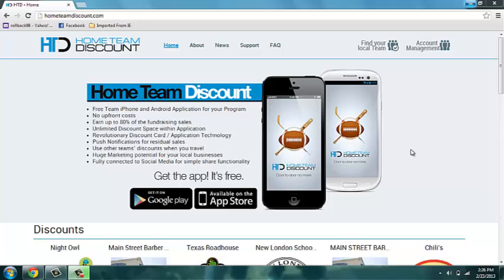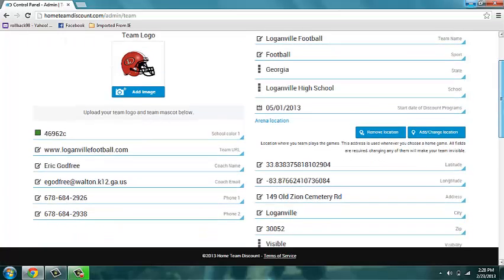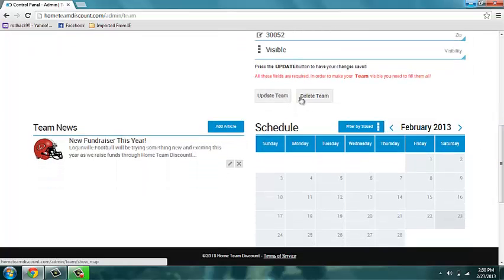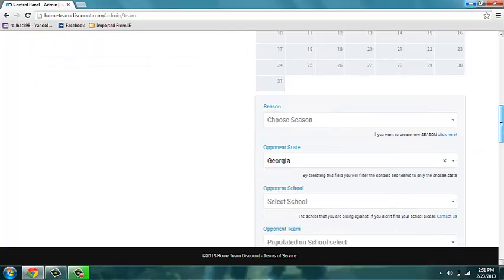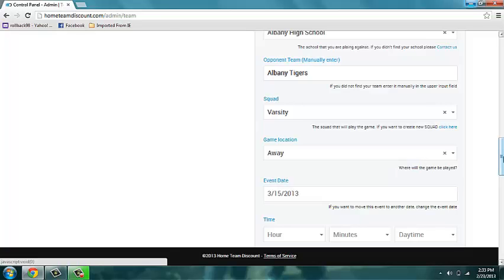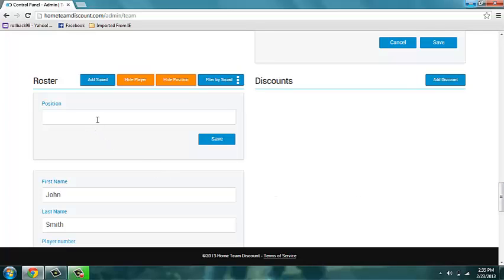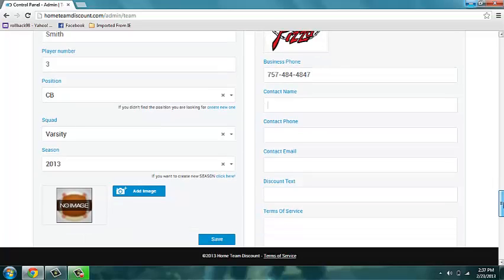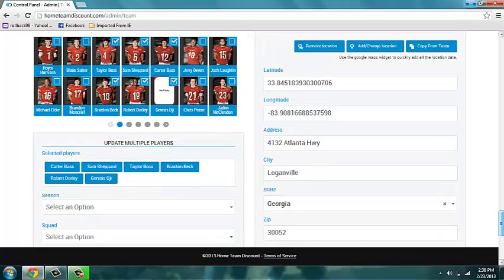HTD Tutorial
A tutorial of how to setup the back-end for your Home Team Discount Application.